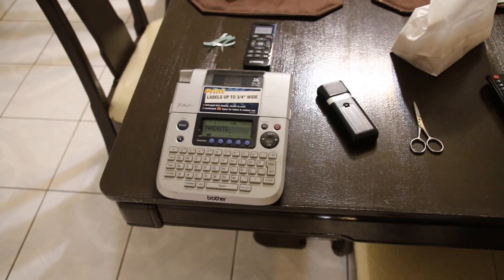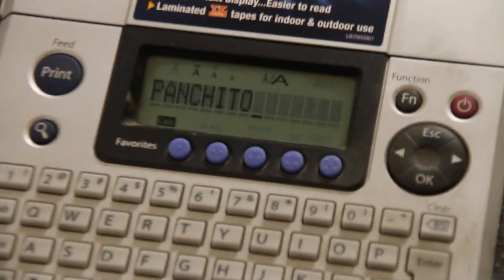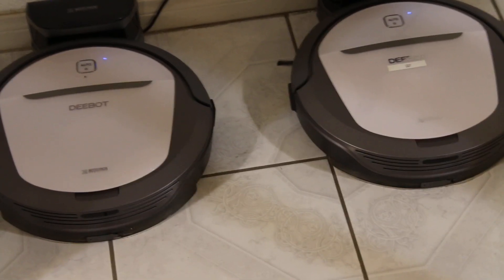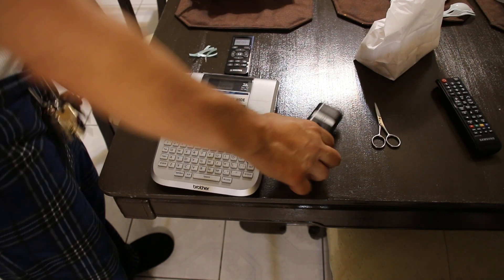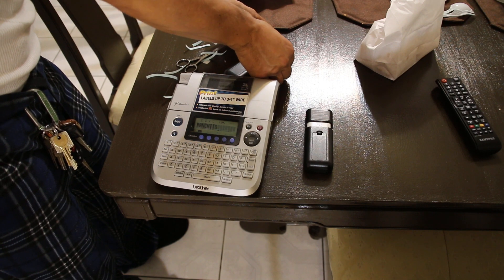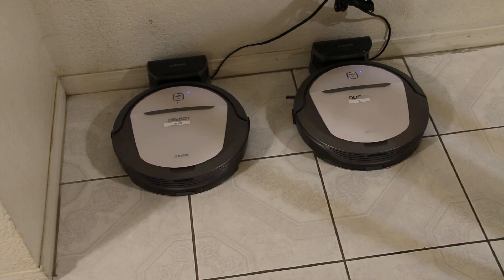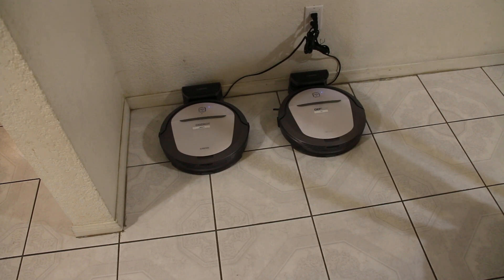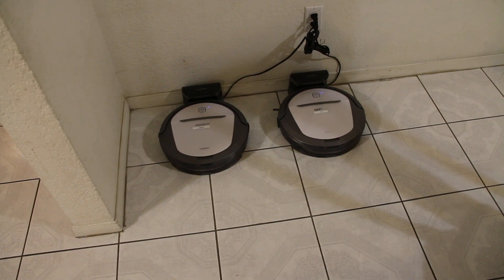ECHOVACS DEEBOT M80 PRO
Just putting labels to the M80 Pro robotic vacuum cleaners and remote controls, sometimes the phone application is not working  properly, if you need to use the vacuum out of the schedule time manually you will need to use the remote control or the phone, the other option is just to press auto on the vacuum cleaner, the machine will work automatically, if you want manual control the options are remote control or the phone application, if you are doing controls like cleaning on ,Off or charging the other option is to use Amazon Alexa with voice controls and that will be for another video.